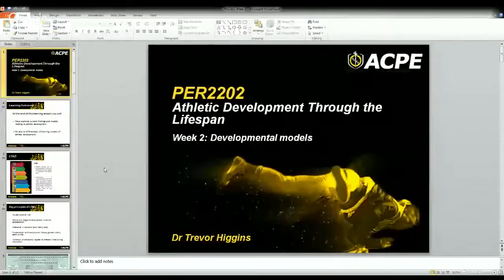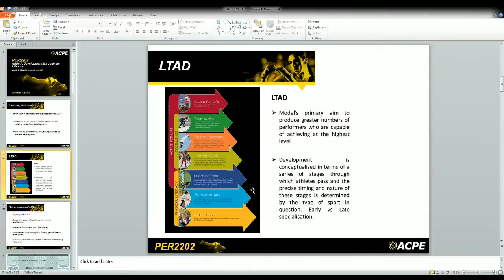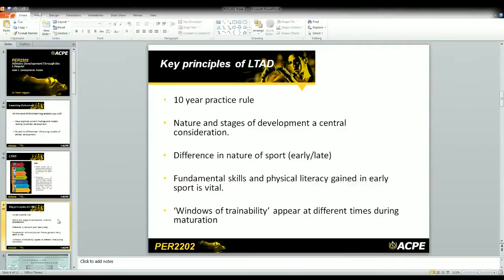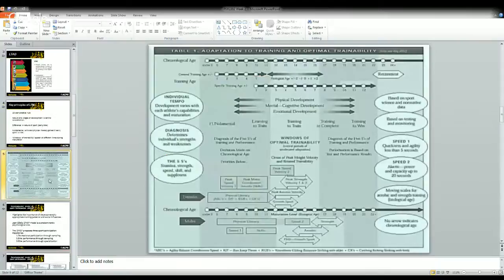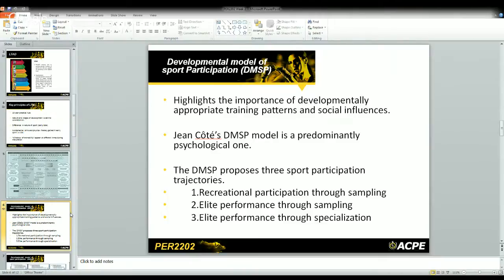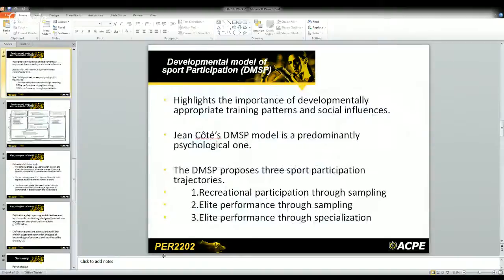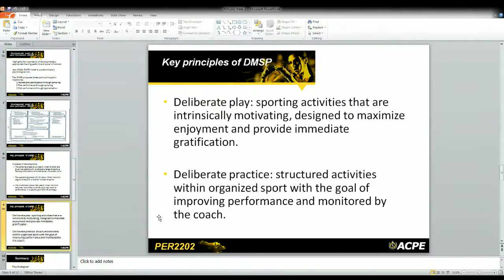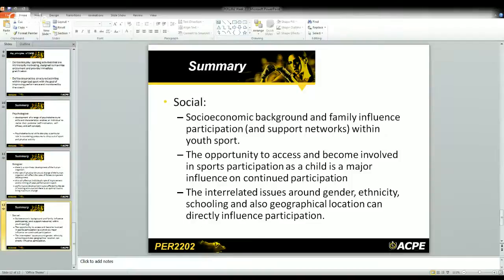PER2202 Week 2 Lecture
Models of athlete development